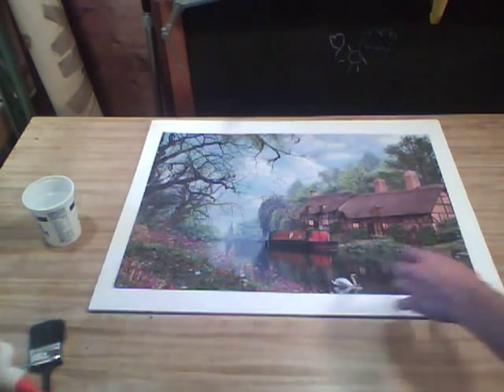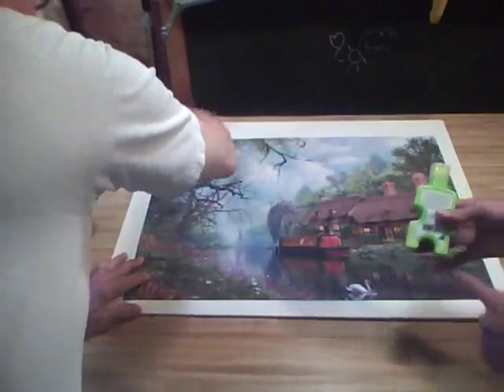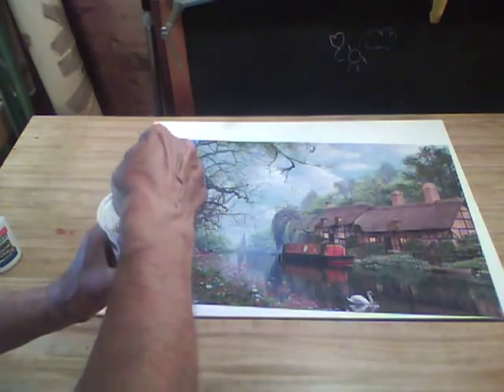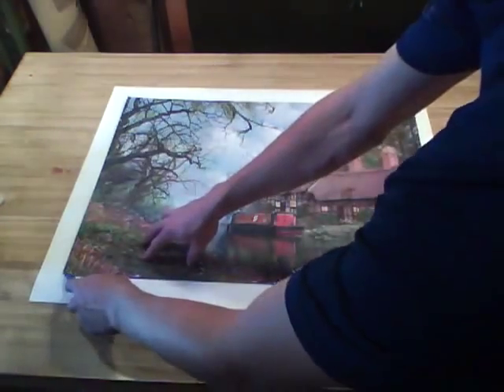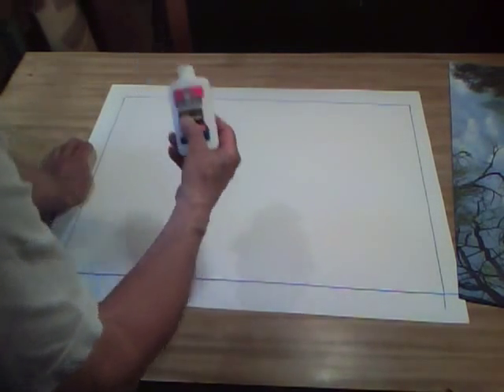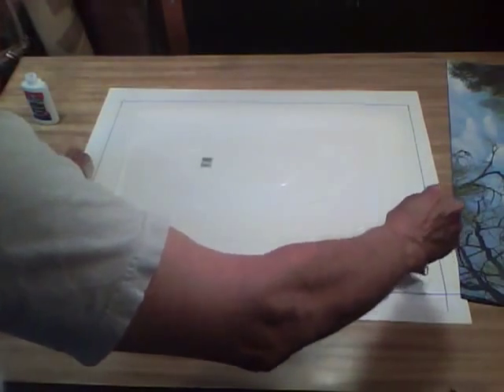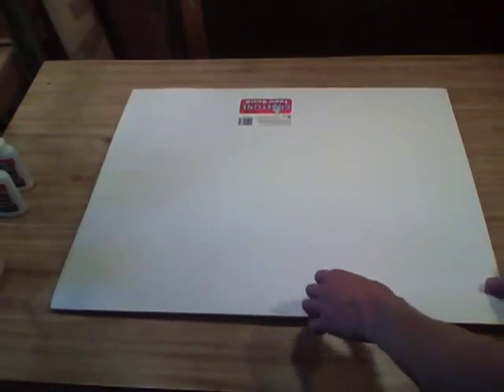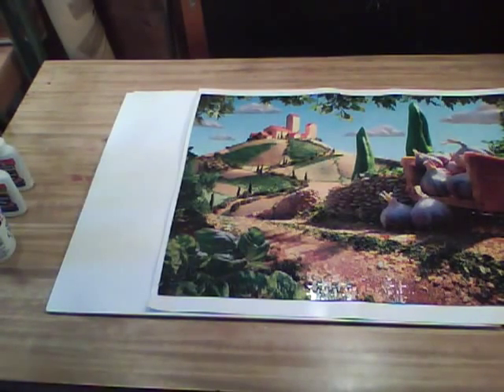Cheaper and Easier Puzzle Preserving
HI guys, it's Whynabile here.
    Today, I show you how to preserver your puzzles with school glue. This method is much easier than using "puzzle glue" and takes less time. It's better overall, and I hope you use and enjoy it.

I'll try to put out more vids over the summer.
   -whynabile